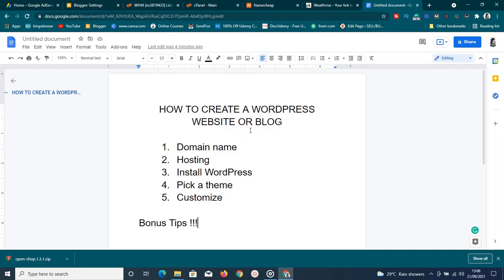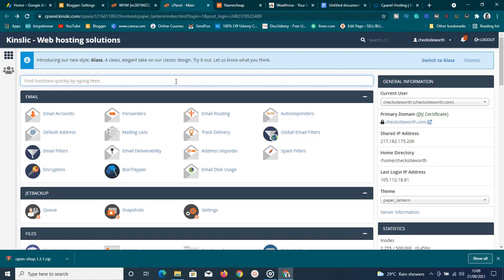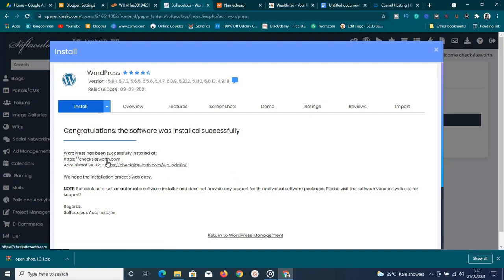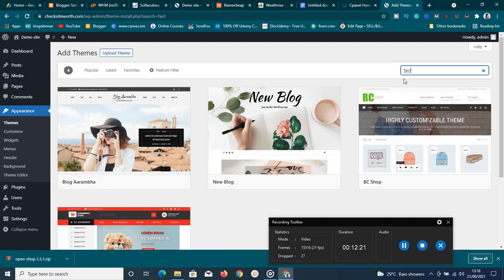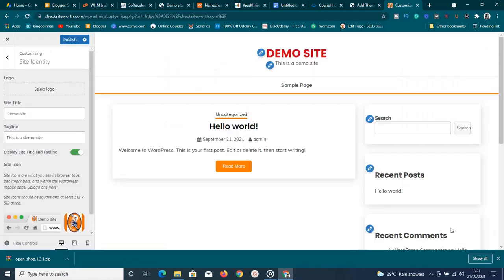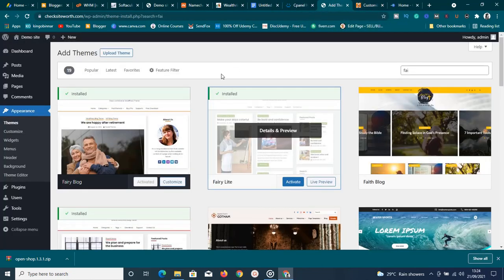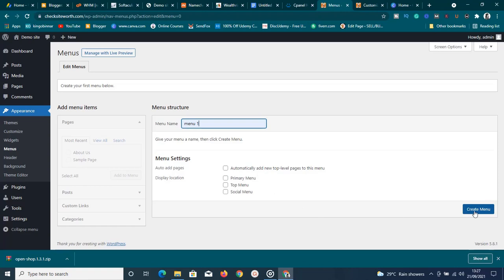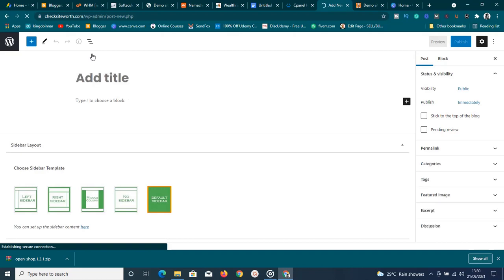How To Create A Wordpress Blog For Beginners [ Step by Step ]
This video is going to show you step by step how to create a WordPress blog for beginners

WordPress is by far the best software to use while creating your blog, so I showed you every single step you need to take in order to create a WordPress blog easily.

I will be in the comment section to answer all your questions

learn how to create a WordPress blog and start creating one for yourself easily.

Kind Regards,
king Obinnar